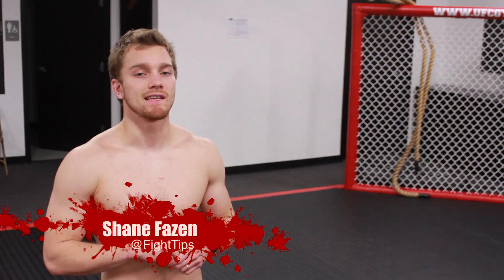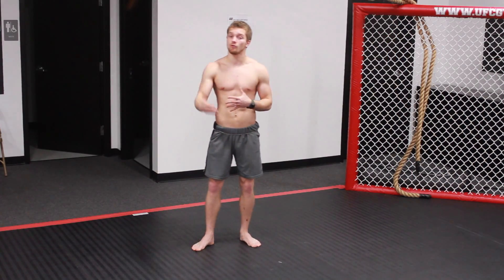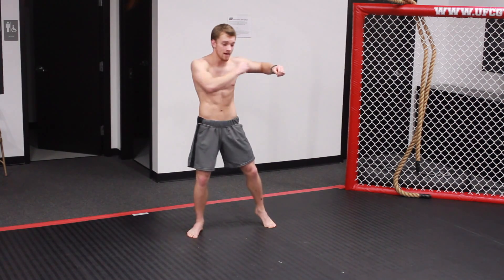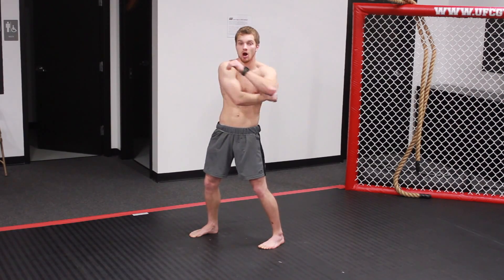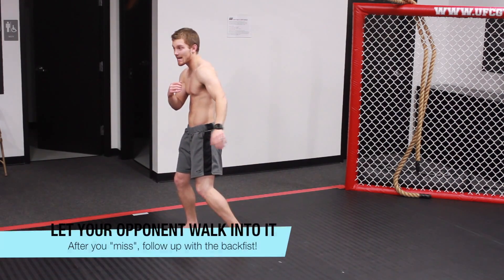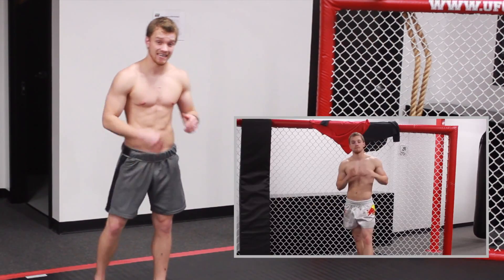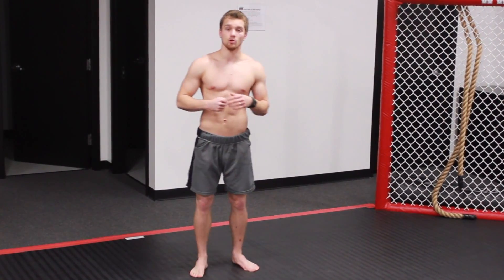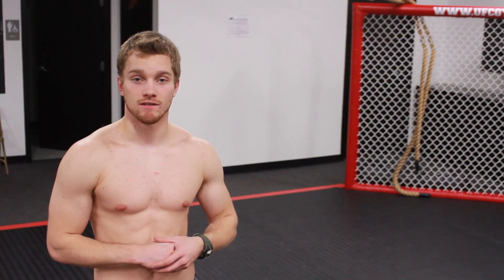How to: Spinning Back Fist (like Bas Rutten)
The spinning backfist is a punch that packs a ton of power and momentum.  Set up the back fist with another punch or kick that misses your opponent.  When they rush in to attack -- BOOM! You catch them with that BIG punch!